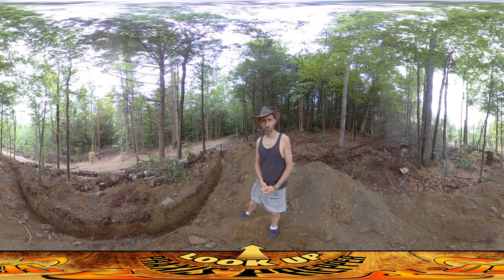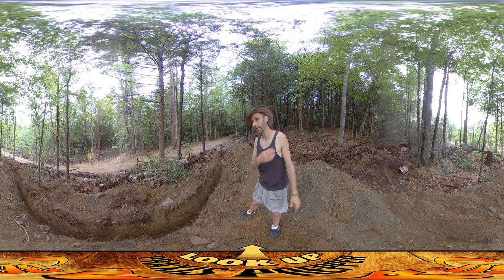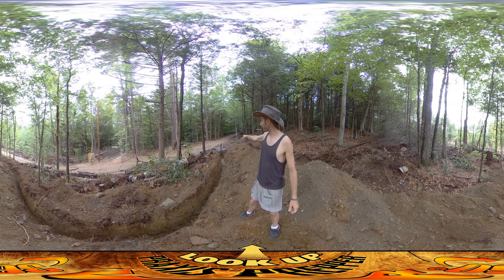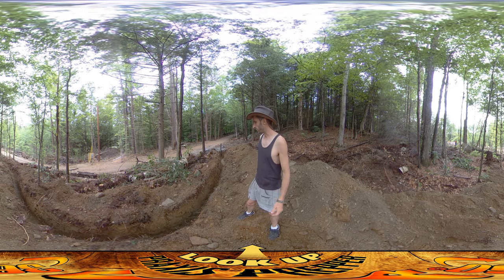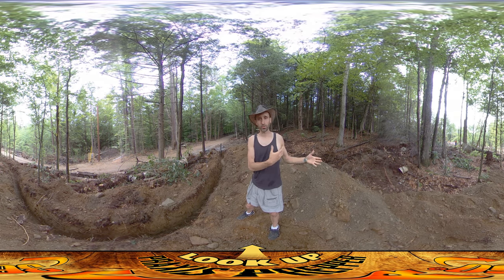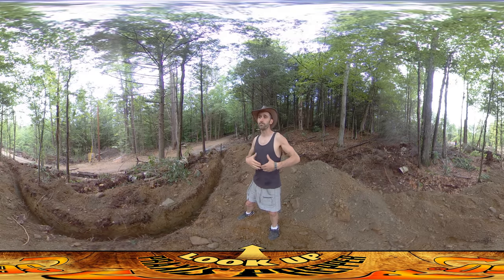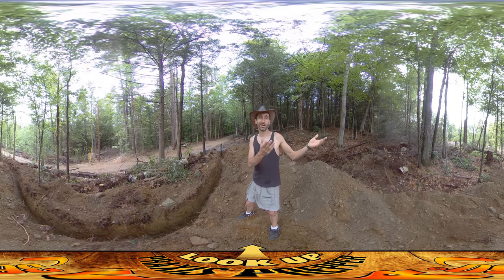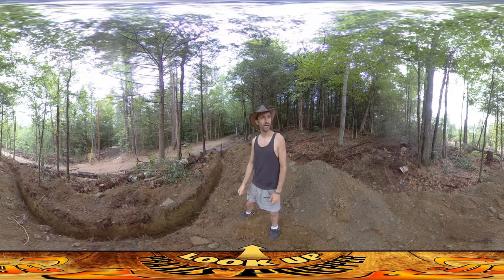Homestead Building - Well Line Finished (Surprisingly)